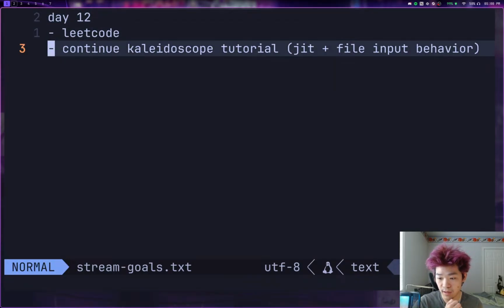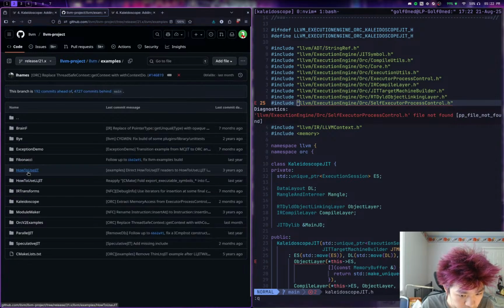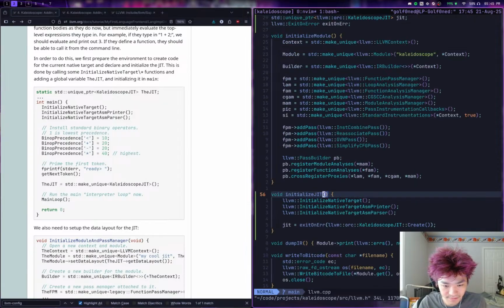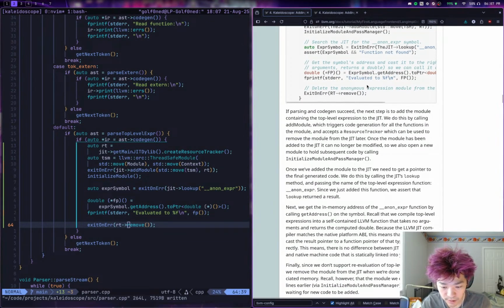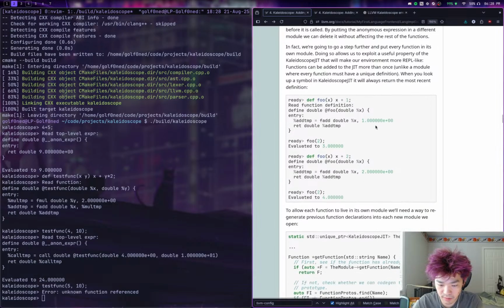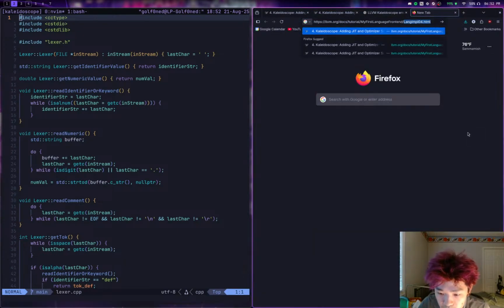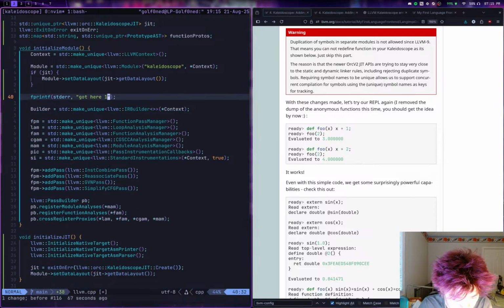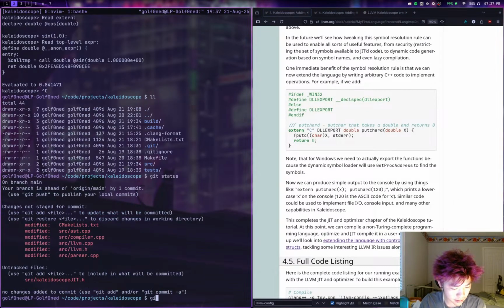studying compilers every day until i land a compiler role (day 12)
leetcode, adding jit to kaleidoscope, separating behavior

0:00 hello world
1:19 leetcode
9:50 trying to make it faster
13:02 kaleidoscope: off-stream work
15:53 kaleidoscope: jit
2:04:15 kaleidoscope: debugging jit